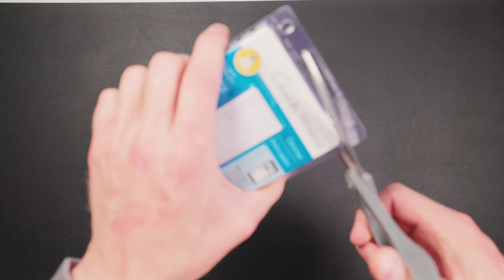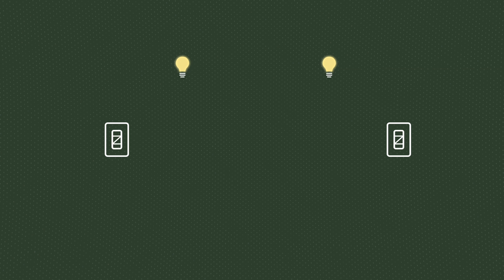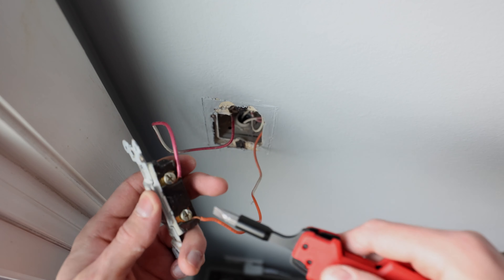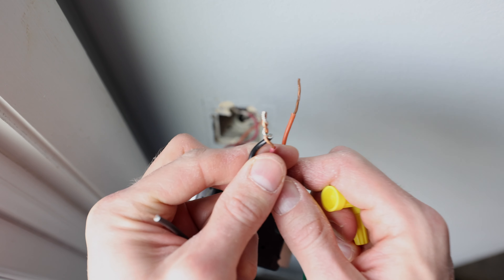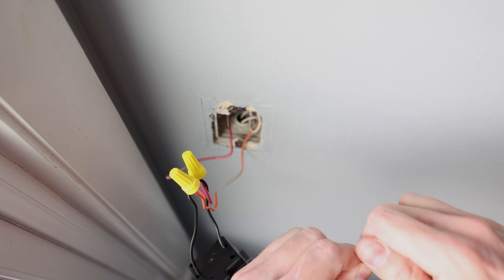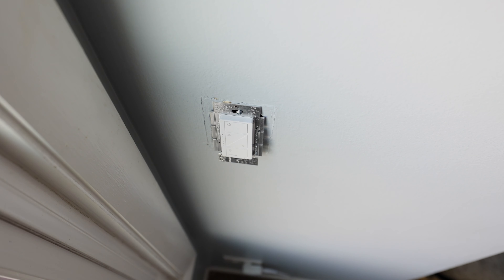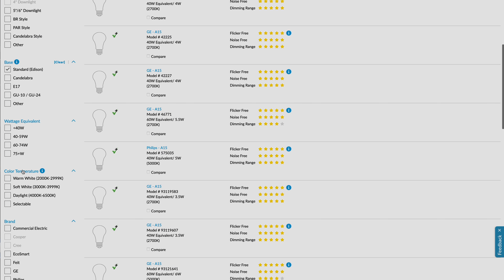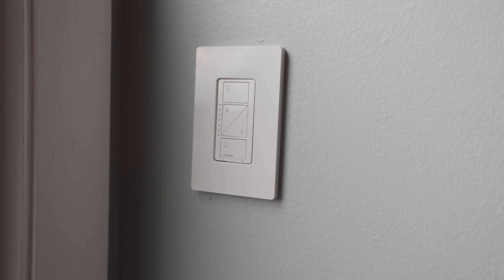How to install a Lutron Caséta Dimmer Switch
[Amazon]
Just the dimmer (Lutron bridge required) [Amazon]
Circuit Tester [Amazon]
Lutron Claro Switch Plate [Amazon]

Don’t have a ground wire?

CHAPTERS:
00:00 Intro
00:38 Clarifying breaker and single pole
01:28 Great place to start installing switches
01:45 Pulling out old switch
03:00 Wiring Lutron Switch
05:00 Green ground wire
05:44 Putting Lutron Switch in the wall
07:39 Getting proper light bulbs
08:19 Breaker back on
08:40 Adding to your smart home
09:18 Installing the switch plate
09:44 More resources